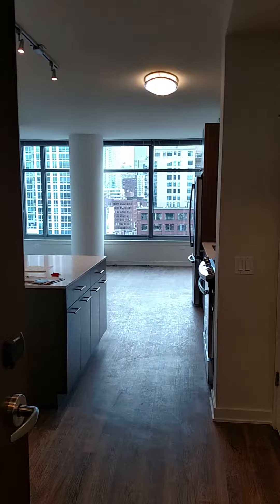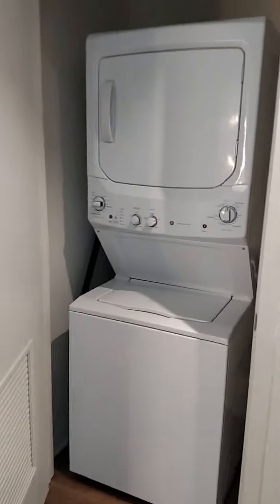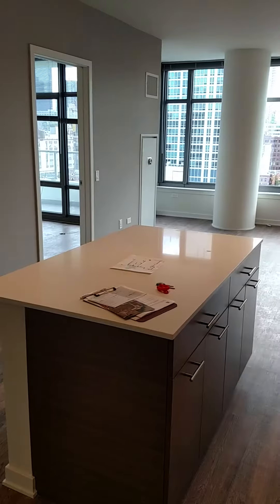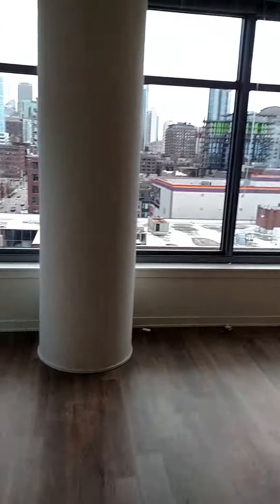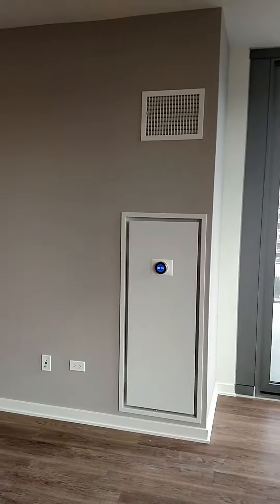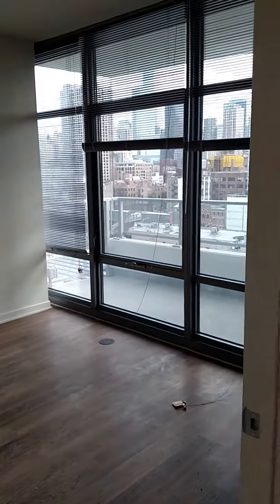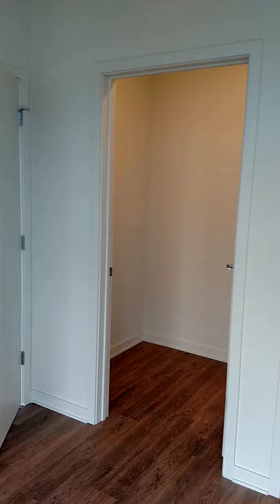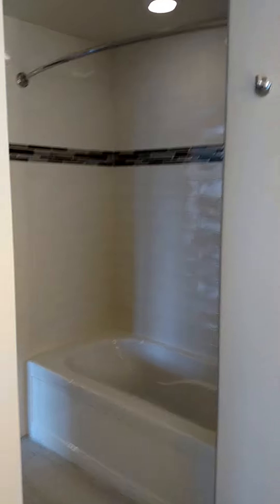Downtown River North Aparmtent Tour w/ Adam Valentino 4 Next Apartments Property #113 Floorplan 1C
Downtown River North Aparmtent Tour w/ Adam Valentino for Next Apartments